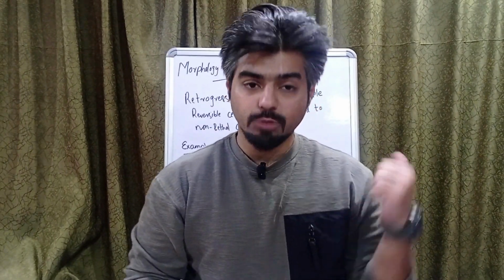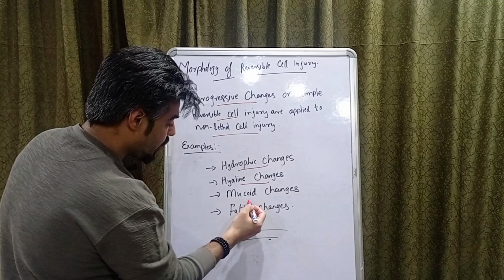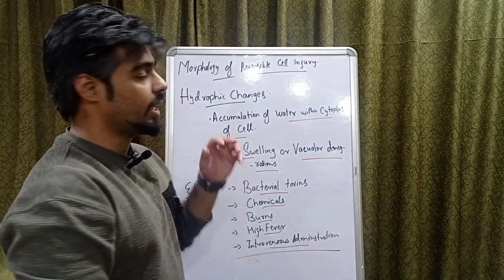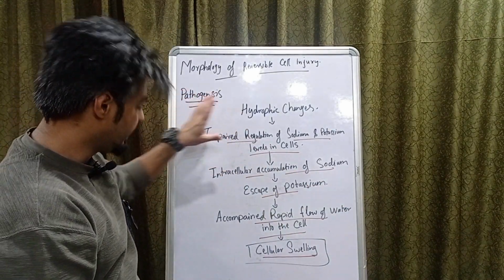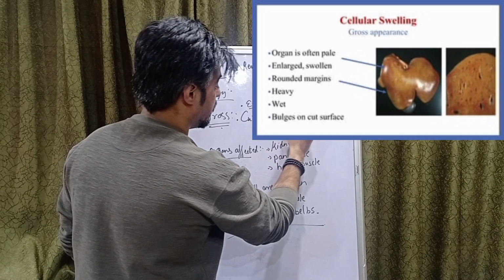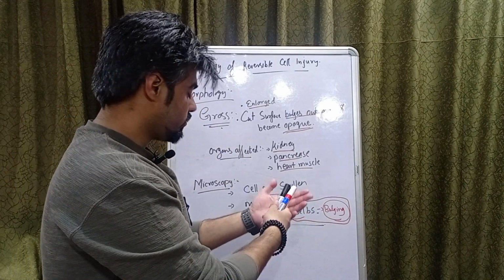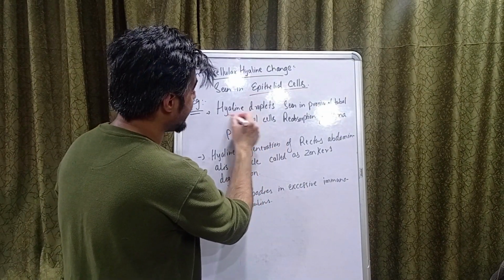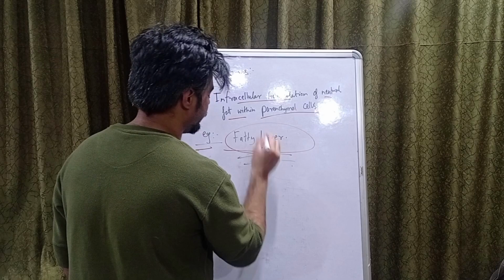Cell injury Part 3:- Morphology of Reversible cell injury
This video is on morphology of reversible cell injury

Chapters

0:00 intro
02:39-4:26 Hydrophic Changes
4:29-7:49 Pathogenesis of hydrophic changes
07:52-10:19 morphology of hydrophic changes
11:45-12:36 Intracellular  Hyaline Changes
12:39-13:28 Extracellular  Hyaline Changes
12:32-14:06 Fatty Changes
14:08-15:00 Conclusion

Hey Future Healers! 🌟 Ready to turn your study sessions into a party? 🎉 Welcome to Revise Pathology , the ultimate hub for student-friendly pathology revision, NEET exam tips, and medical awareness that's anything but boring! 🚀🔥

🔍 Need a quick fix for those tricky concepts? We've got your back! Dive into simplified explanations, killer mnemonics, and a sprinkle of humor to make your revision sessions lit! 🤓💡

🏥 Whether you're gearing up for NEET exams, navigating through medical school, or just on a mission to become the next medical sensation, this is your go-to spot for all things med-tastic! 🌈👨‍⚕️

🎓🎉 Let's break down the complexities of pathology together and ace those exams like never before! 🚀💯

🌐 Spread the word, tag your study buddies, and let's make medical awareness trendy! 🚀🔬 MedLife StudyWith revisepathology PathToSuccess 🚀📚
Links
For further details DM & FOLLOW on our instagram page revise_pathology link given